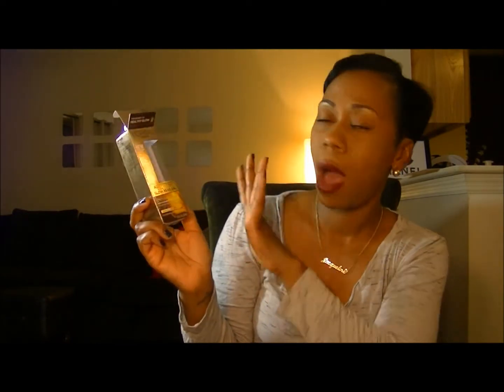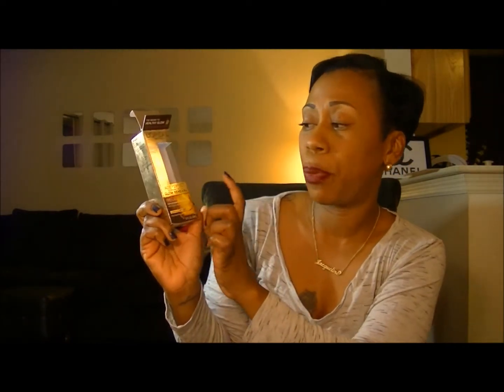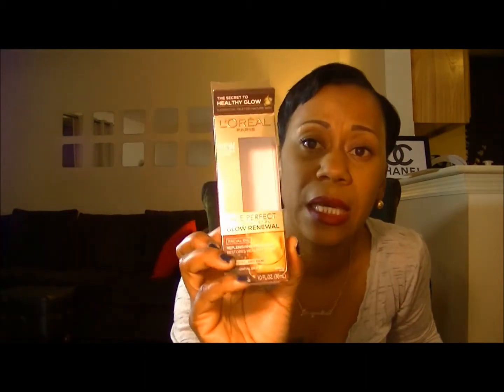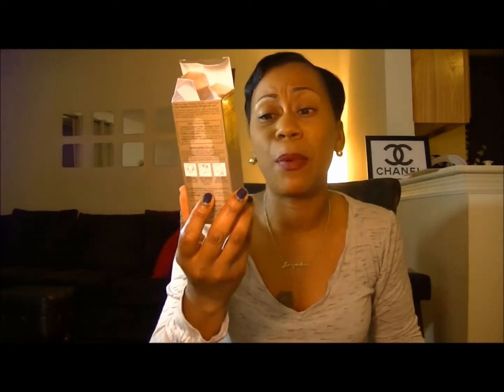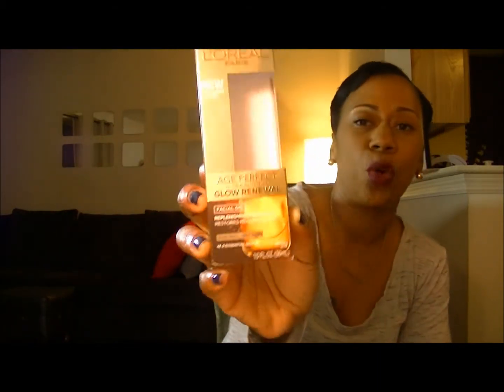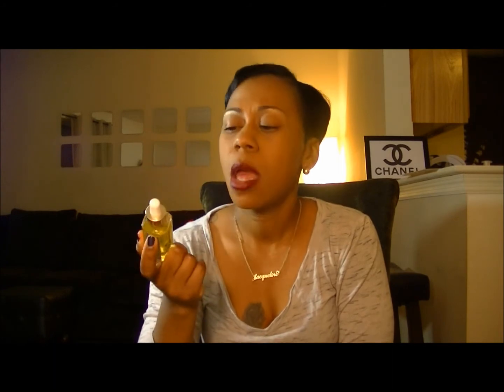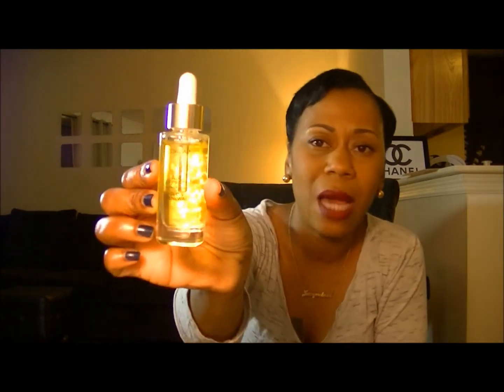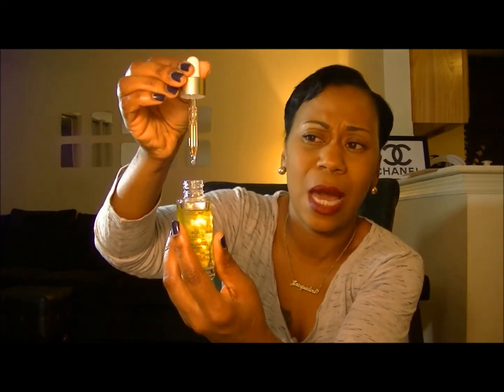LOREAL AGE PERFECT GLOW RENEWAL